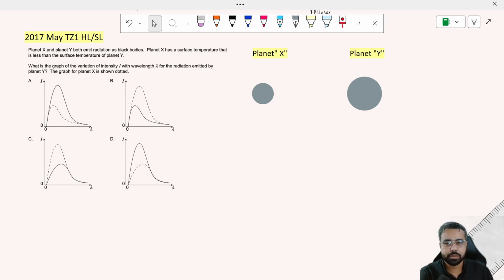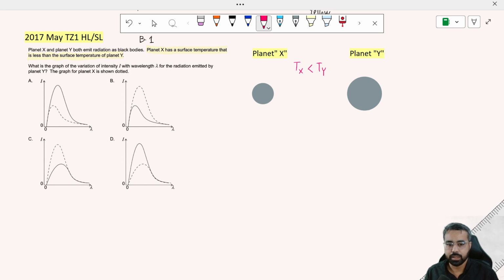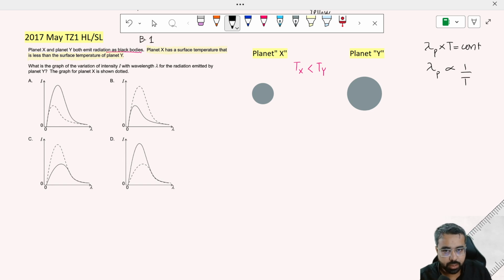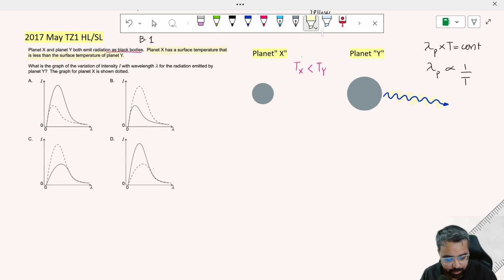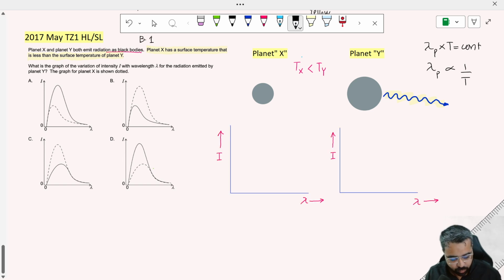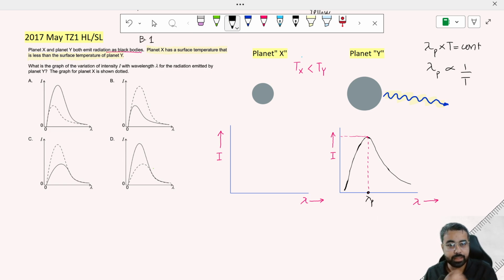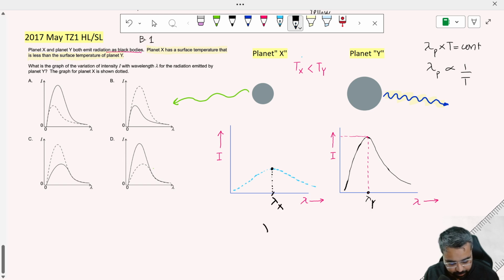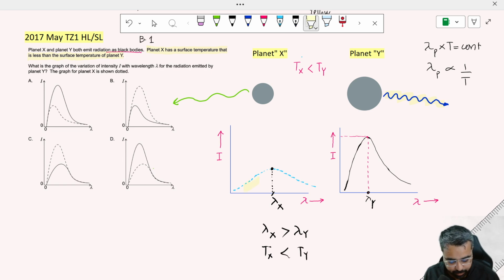2017 May TZ1 HL/SL - Intensity - wavelength graph of two planets l IB physics